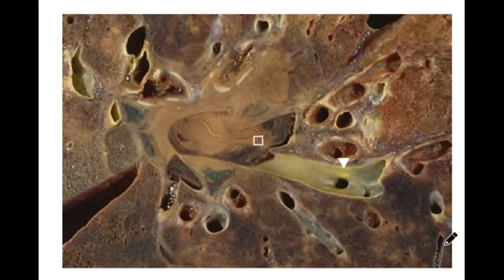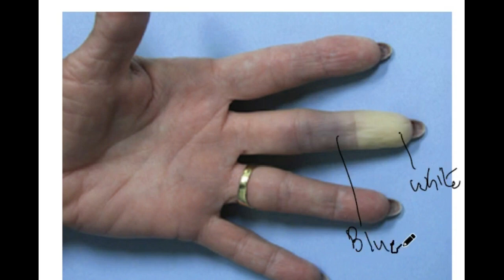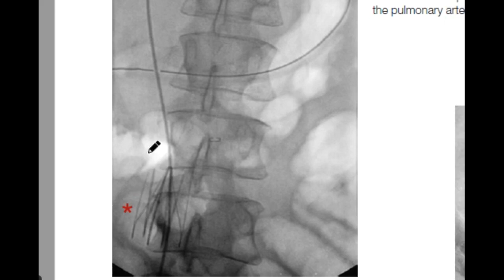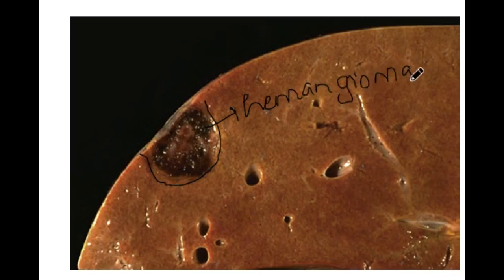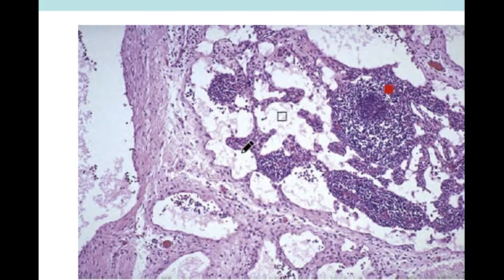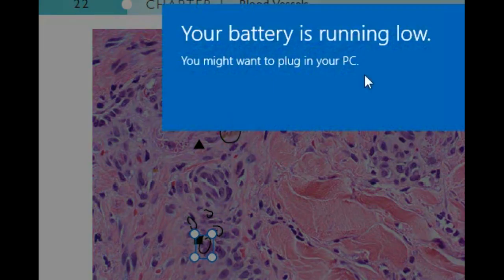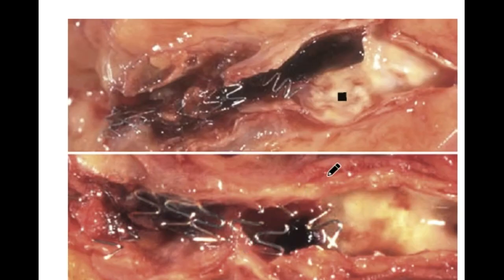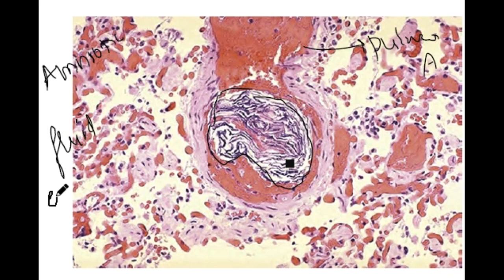images cvs misc || Pathology